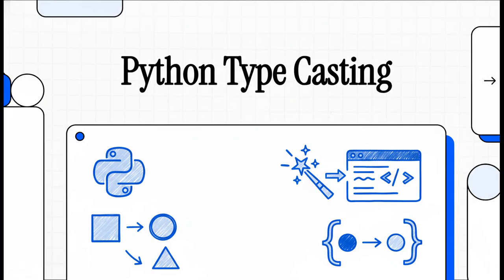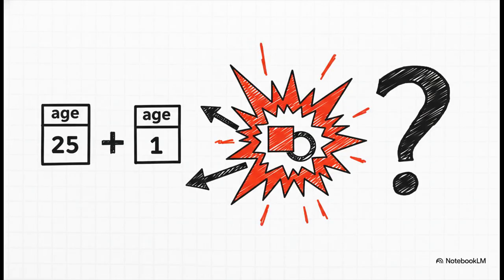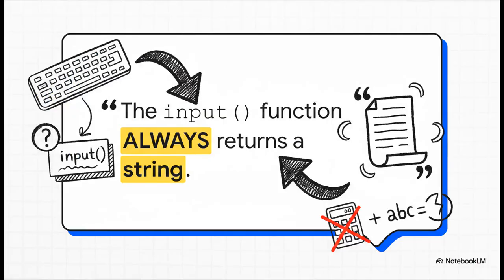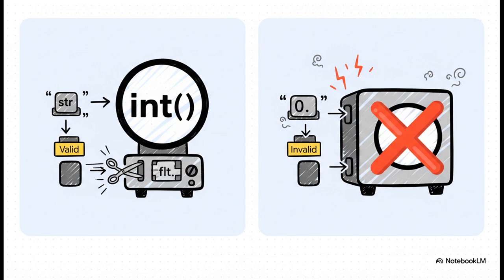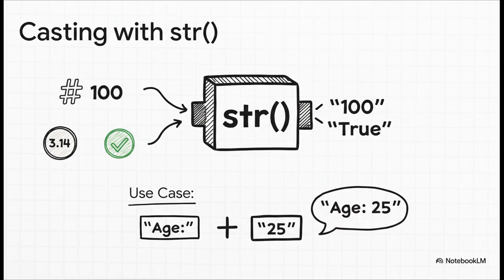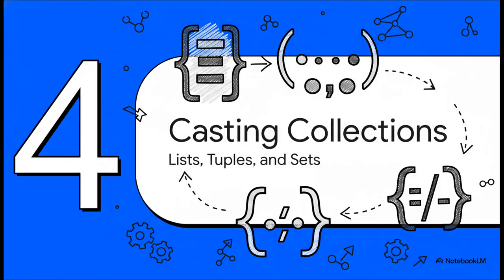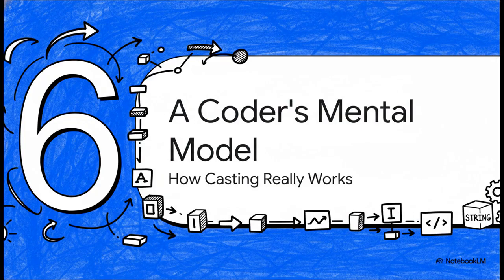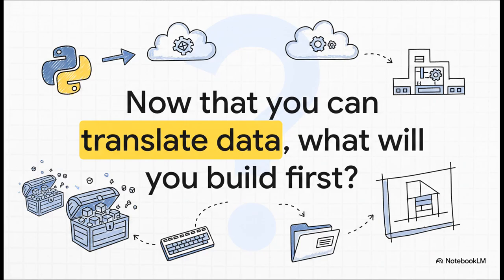Python Type Casting Explained (Implicit vs Explicit) | Beginner Tutorial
PDF: Python Core Syntax: Foundations of Type Casting

🔥 Master Python Type Casting (Beginner to Pro Guide!)
Want to understand how Python converts data types automatically and manually? In this comprehensive beginner-friendly tutorial, you’ll learn everything about Python type casting, including implicit vs explicit conversions, real-world examples, and common mistakes to avoid.

In this video, you will learn:
✅ What type casting is in Python
 ✅ Implicit (automatic) type conversion explained
 ✅ Explicit type conversion using int(), float(), str(), bool()
 ✅ Converting between lists, tuples, sets, and dictionaries
 ✅ Truthy and falsy values in Python
 ✅ Boolean logic fundamentals
 ✅ Common beginner errors and how to avoid them
 ✅ Best practices for writing clean, professional Python code

Whether you're preparing for an entry-level IT job, learning automation, or building your Python foundation, understanding data type conversion is critical for writing bug-free programs.
This tutorial is perfect for:
Python beginners
IT & automation engineers
Future DevOps professionals

🚀 Strong fundamentals separate hobby coders from job-ready developers — master type casting today.

python type casting tutorial python data type conversion implicit vs explicit casting int float str examples truthy falsy Python python for beginners python automation basics python IT career roadmap